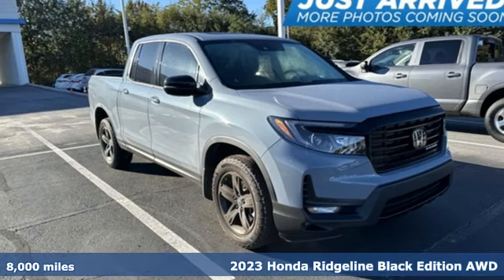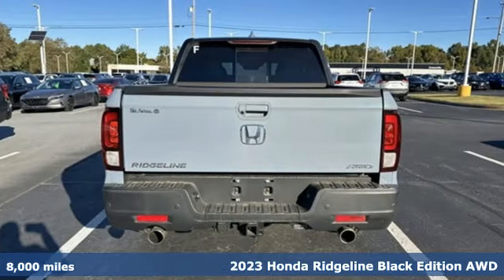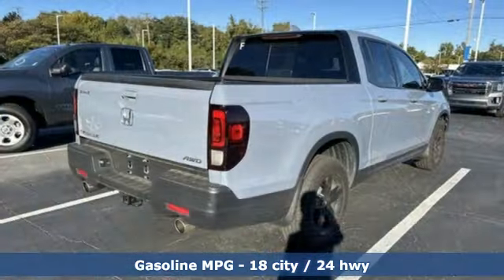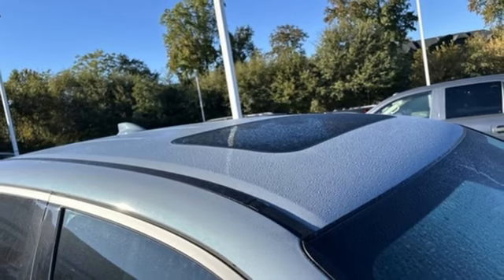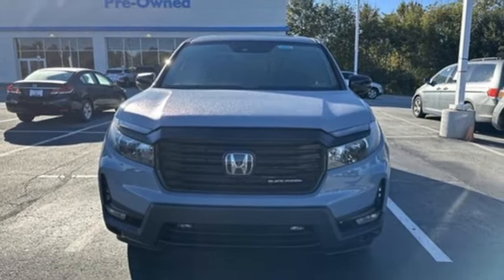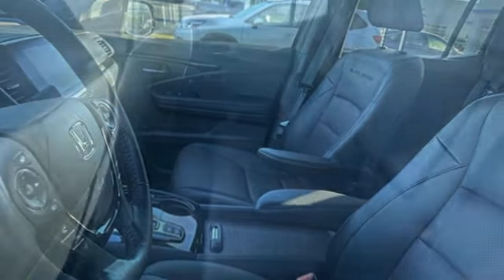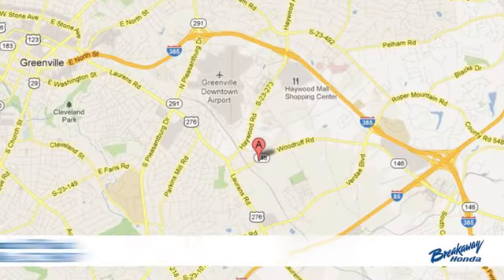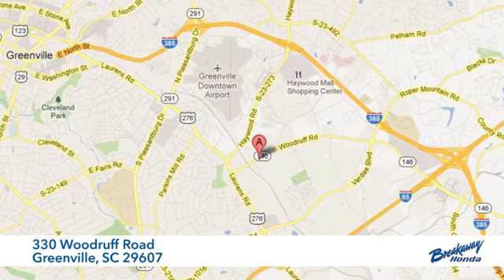Used 2023 Honda Ridgeline Greenville SC Easley, SC 231969A - SOLD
Year: 2023
Make: Honda
Model: Ridgeline
Trim: Black Edition
Engine: 3.5L V6 SOHC i-VTEC 24V
Transmission: 9-Speed Automatic
Color: Gray
Interior: Blk Lth
Mileage: 8000
Stock #: 231969A
VIN: 5FPYK3F87PB023970
***New arrival at Fred Anderson Honda, more information and photographs coming soon!*** Please note, the information may not be accurate as we have not put the vehicle through service yet.

Address:
330 Woodruff Road